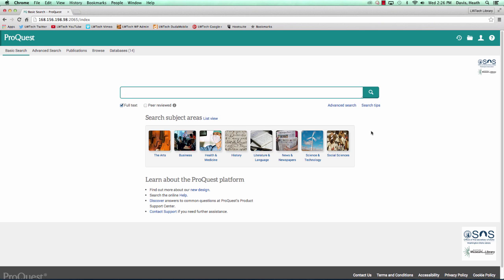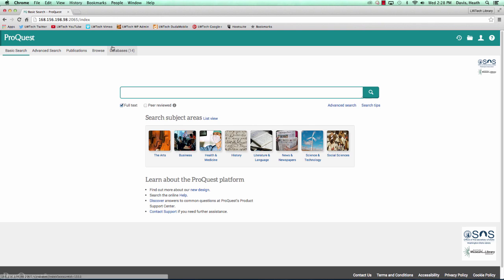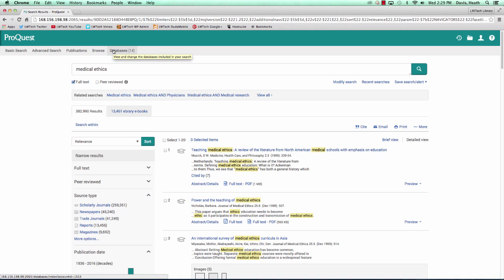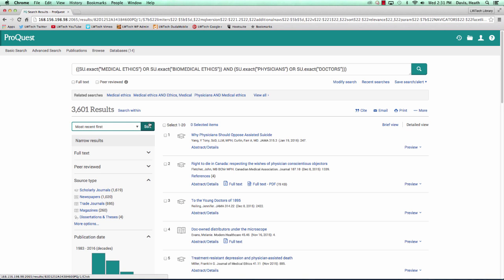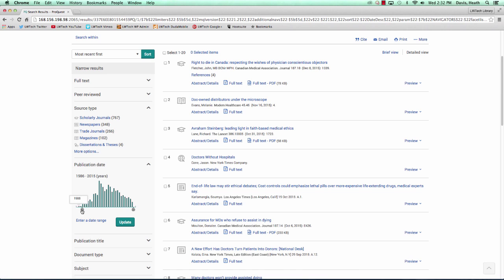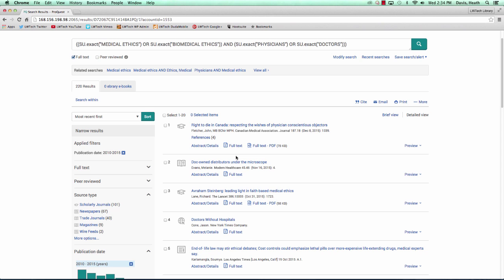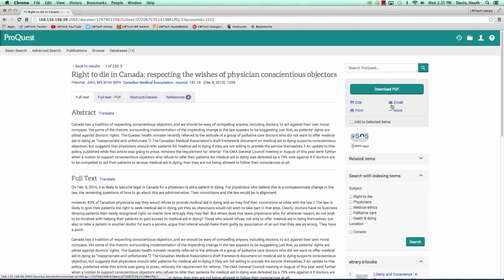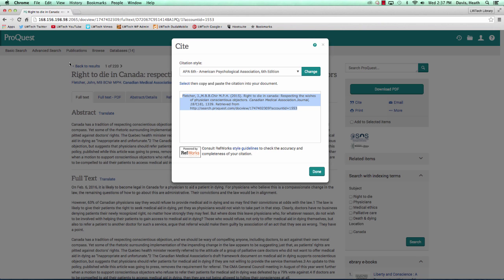Introduction to ProQuest at LWTech (2016)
This video tutorial provides an overview of our ProQuest research database.

The narration was done by Heath Davis. Captions are available.

LWTech students, faculty, and staff can access this database by going to this